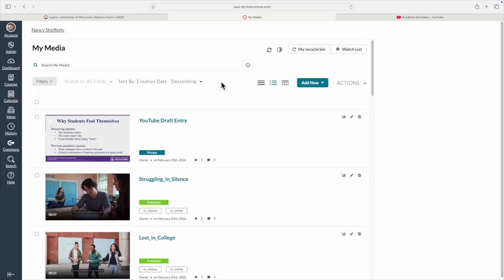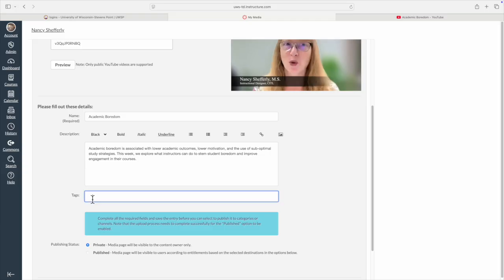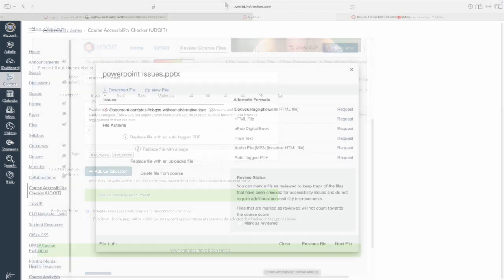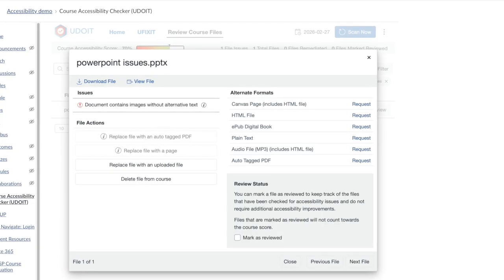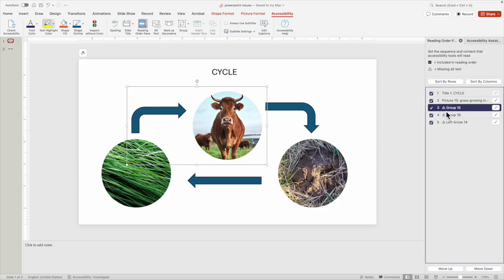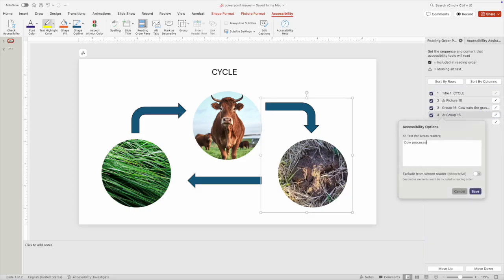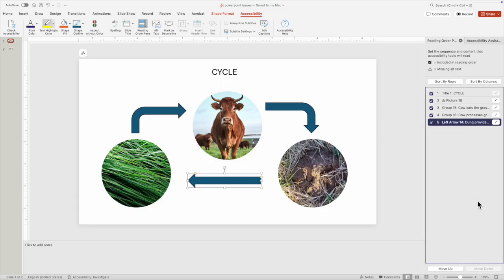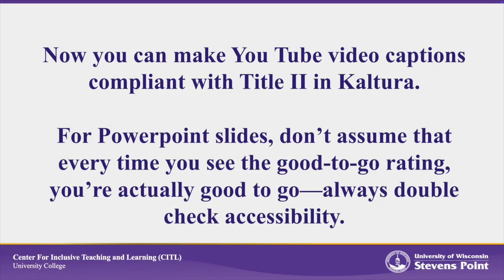Digital Remediation Update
Title II digital remediation update:
This week, we’ll show you how to remediate auto-captions on YouTube videos and discuss a couple of accessibility complexities that folks have encountered in PowerPoint.